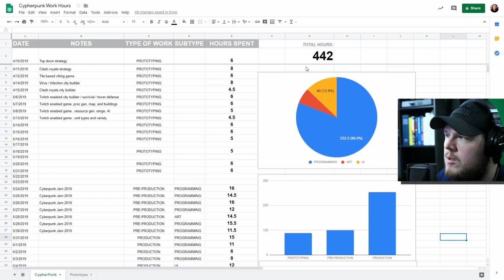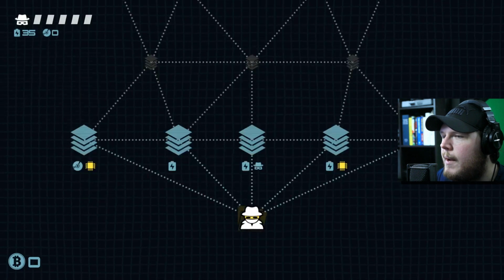FAILING at Design Goals | CypherPunk Devlog #5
Cypherpunk is a stealth hacking roguelike currently in development. And I'm failing horribly at my design goals.